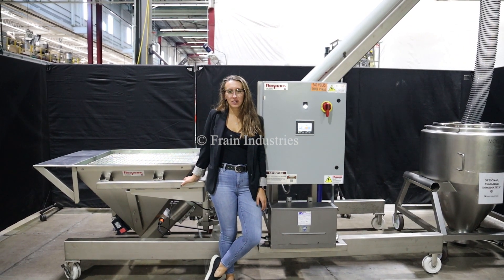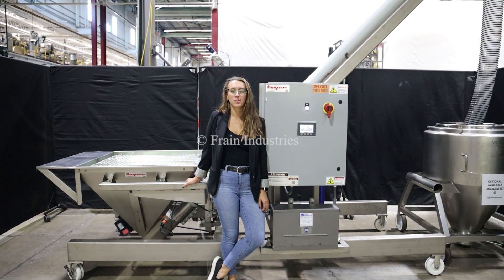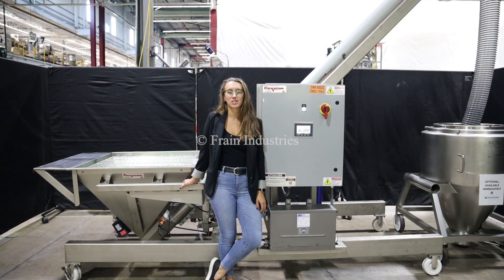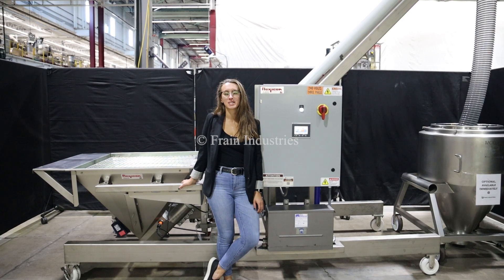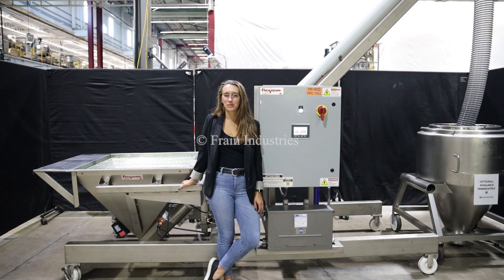Flexicon 1450 8FT³ Auger Feeder Demonstration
This is the demonstration of the Flexicon 1450 8FT³ Auger Feeder.

Flexicon, Model 1450, Stainless steel auger feeder with hopper capable of transferring up to 140 ft³ of product per hour - depending on materials, application and product density. Equipped with 36'' long x 36'' wide x 27'' deep stainless steel agitated product hopper with cover and ½ Hp agitator drive,  with 3" OD x 180" long stainless steel product conveying screw, 4" OD x 180" long flexable poly tube and has top mounted 3 Hp motor drive with 6'' ID product discharge port with 120" discharge height.  Control panel has start, stop, e-stop controls with VFD vari-speed controller. Mounted on (4) leg stainless steel frame.